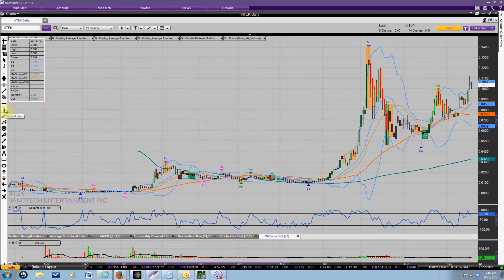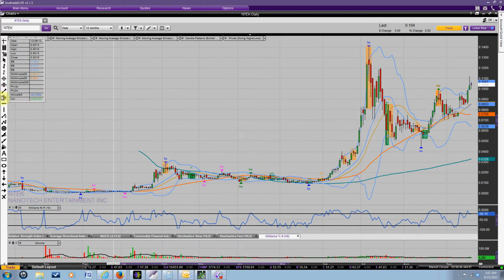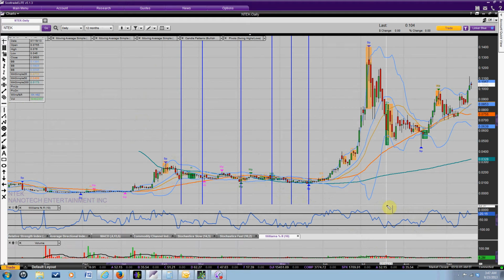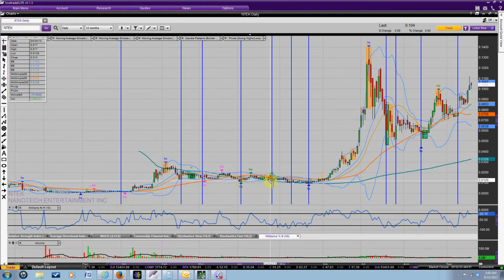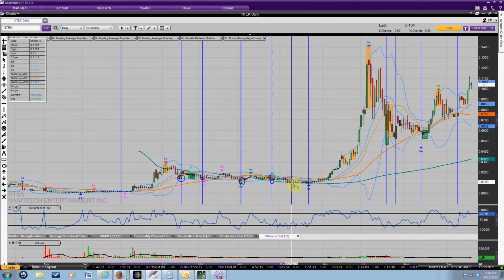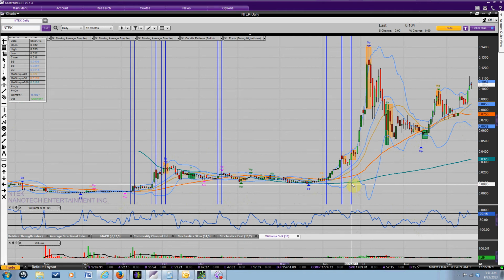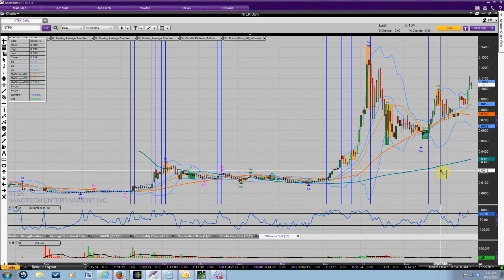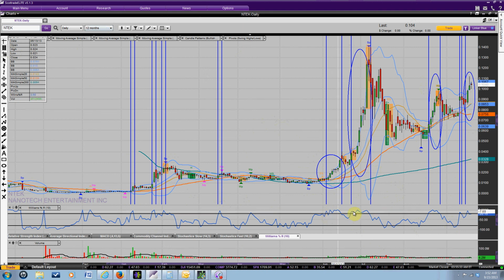Williams percent R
CoachMike from winningstockcoach.com discusses how you can use the Williams %R to either identify a bottom or predict higher volatility on a chart.